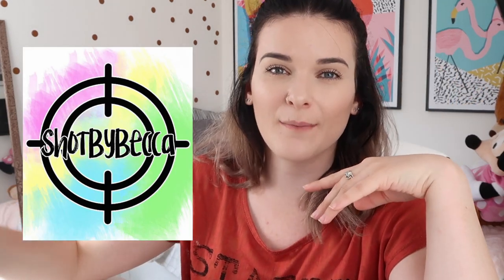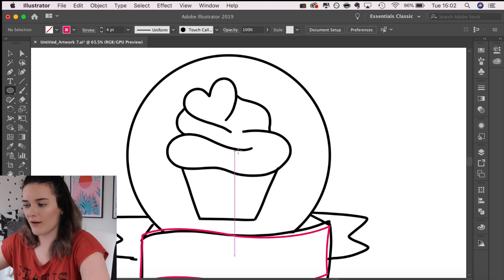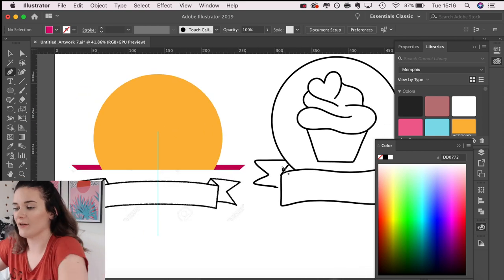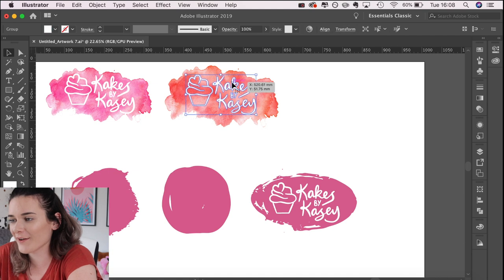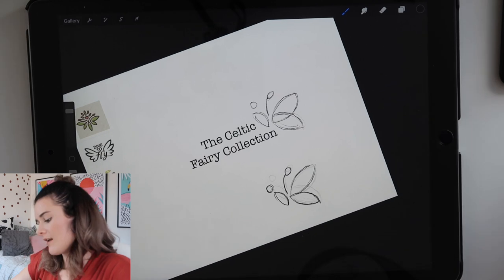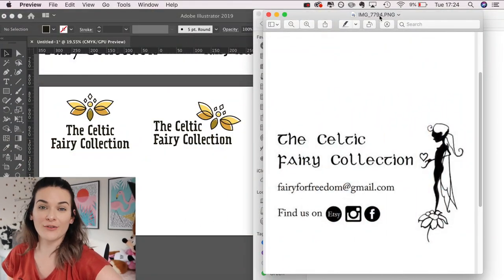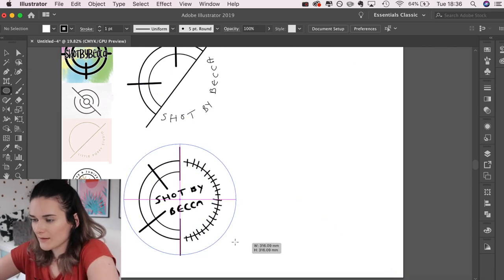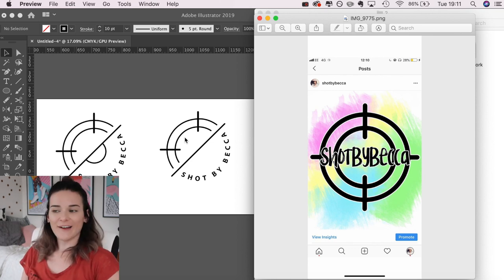Redesigning Your Logos ✍️Using Procreate & Adobe Illustrator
Back again with another logo redesign video. You sent in your logos and I'm revamping them using Adobe Illustrator and Procreate.

✿ studio vlog graphic design portfolio